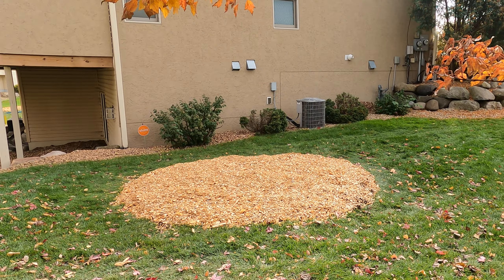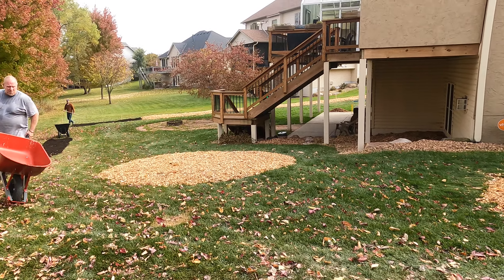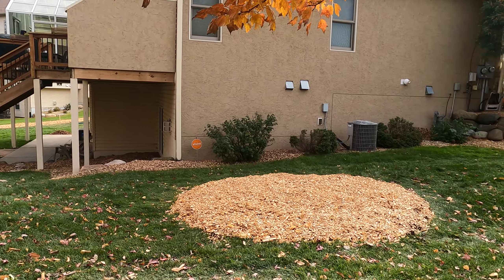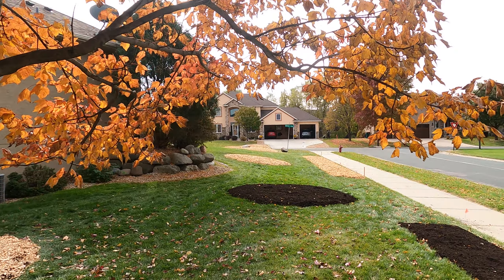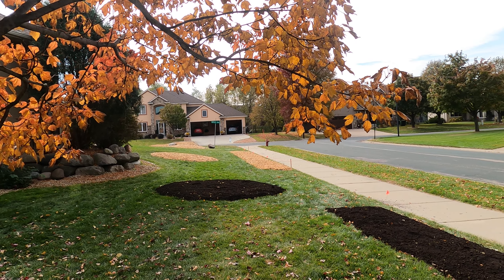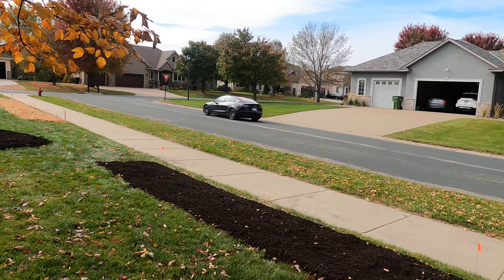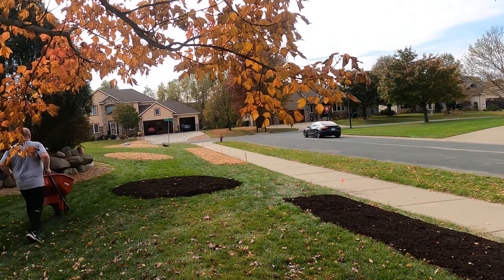Blaine, MN Install Day 4 - Food Forest Abundance Minnesota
- Hello I am Travis Holzem, one of the Founding Partners of Food Forest Abundance and the Owner of Food Forest Abundance Minnesota. We design Freedom, Food Security, and Better Health into every landscape. At Food Forest Abundance we transform the wasteful American lawn into beautiful, food-producing landscapes to feed your family for generations to come!